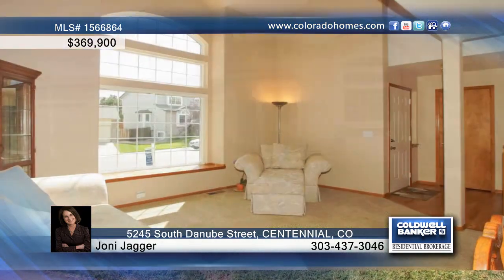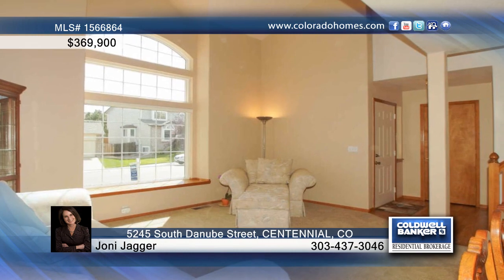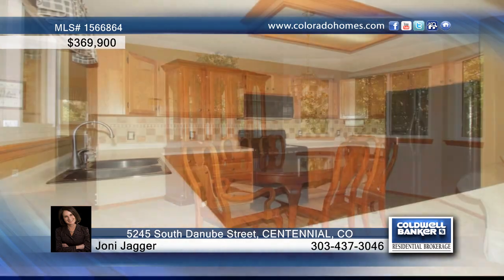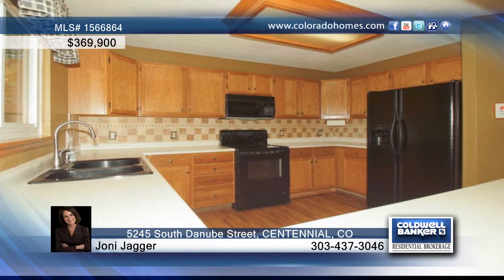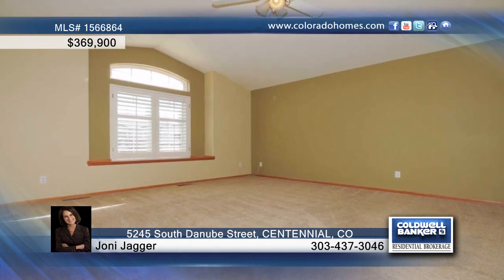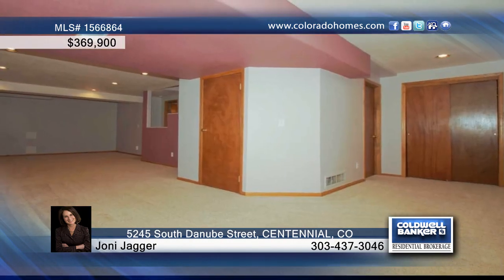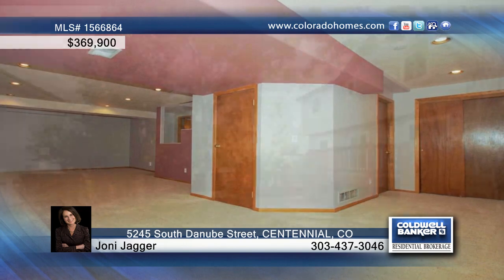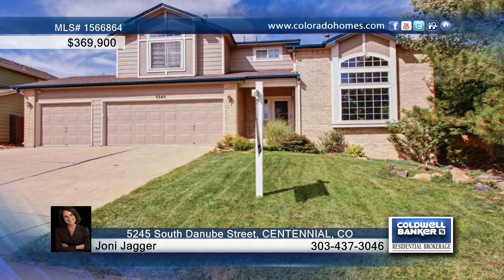5245 South Danube Street CENTENNIAL, CO Homes for Sale | coloradohomes.com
5245 South Danube Street, CENTENNIAL, CO
 Joni Jagger-Coldwell Banker |

Beautiful home located on large corner lot in Cherry Creek Schools. Gorgeous trees, multi-level deck, perfect for entertaining, big back yard. Walk to elementary school, East Peakview open space and library blocks away.  New roof and exterior paint, newer carpet, gorgeous refinished wood floors,new basement bath. Welcoming living room with tons of windows and vaulted ceilings, spacious dining room has bay window.  Kitchen has tons of counter and cabinet space, all appliances stay, eating space and breakfast bar. Wood floors continue into family room with fireplace with brick surround and mantle.  Upper level has 2 bedrooms that share jack and jill bath, sun filled loft and large master bedroom with vaulted ceiling, window seat, big walk in closet and attached 5 piece bath. Master bath has his and hers vanities, tile floors, soaking tub and shower. Garden level fini